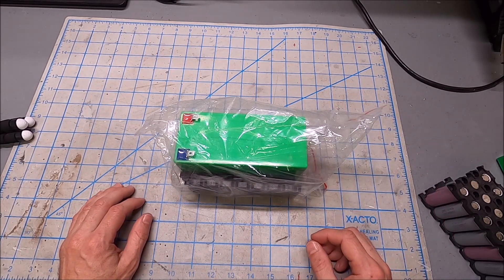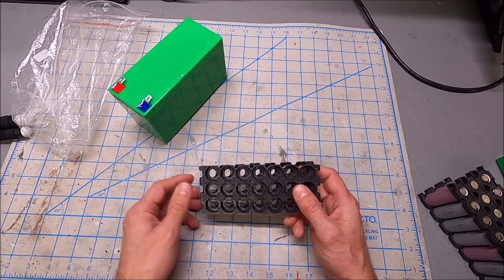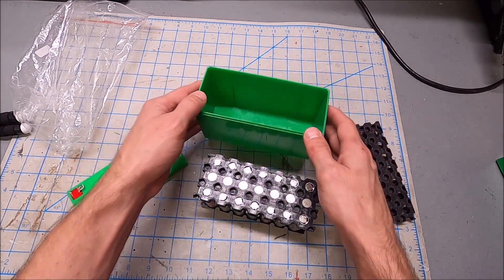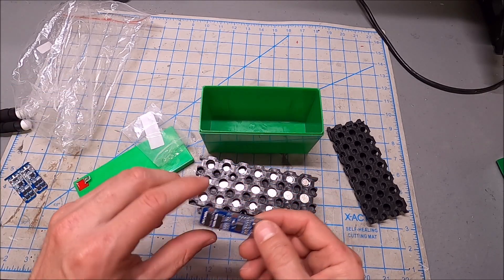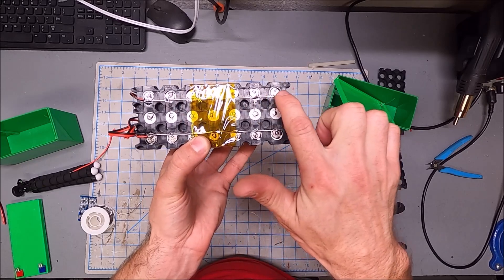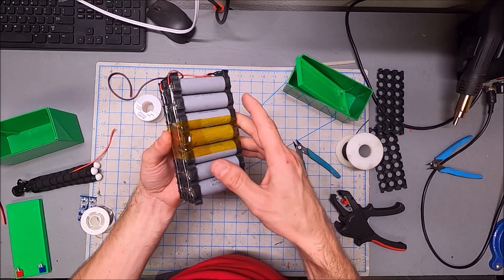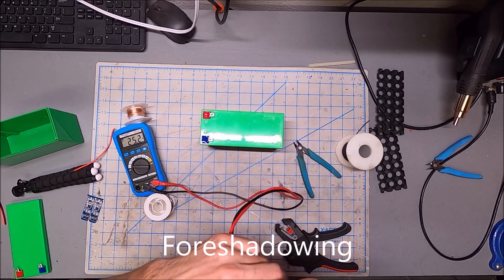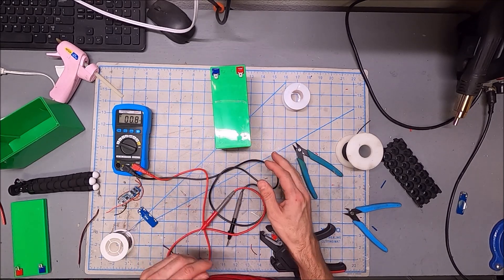DIY 12V LITHIUM ION BATTERY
Build your own lithium Ion 12V battery using this holder and some 18650's. This is a great first project to practice soldering and building 18650 packs.

Good news, the BMS actually did work. Some BMS need to be woken up by applying a charge current. The BMS woke up just fine!

12V Battery Shell:

ISDT 8S battery Monitor

ToolkitRC 8S charger

icharger X8